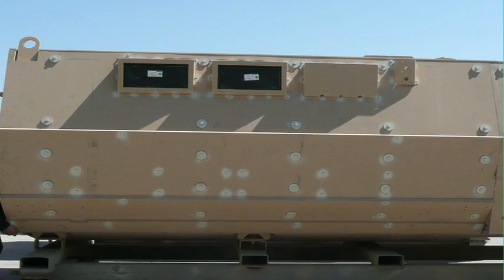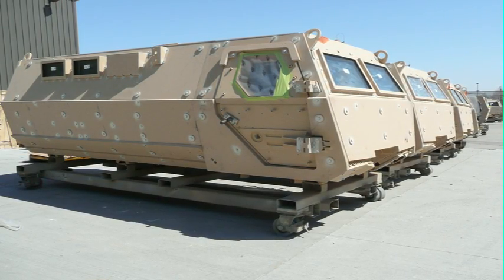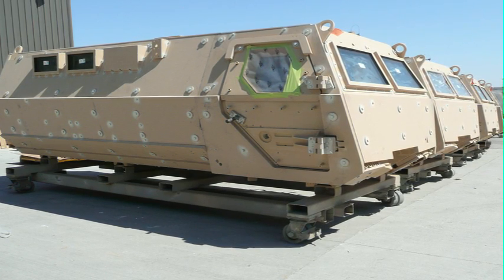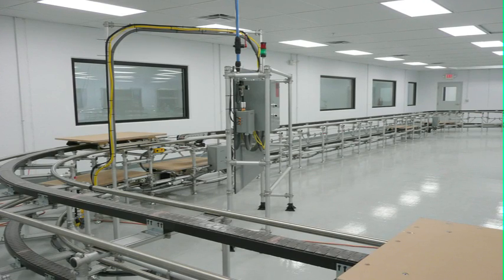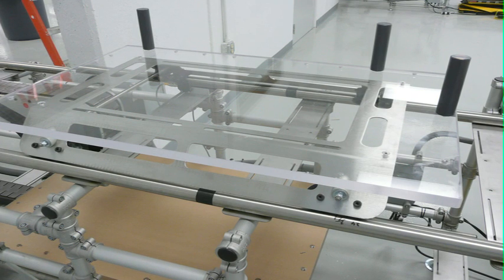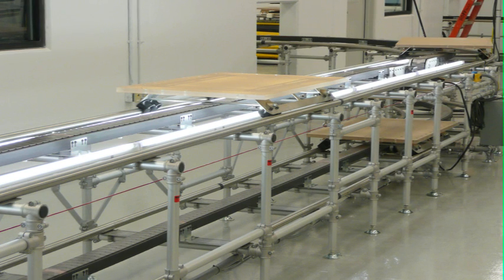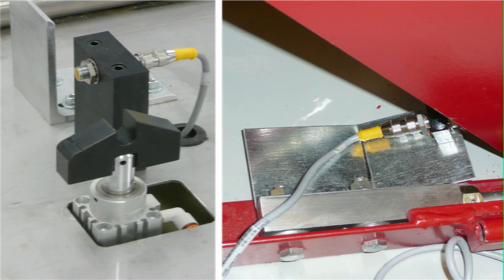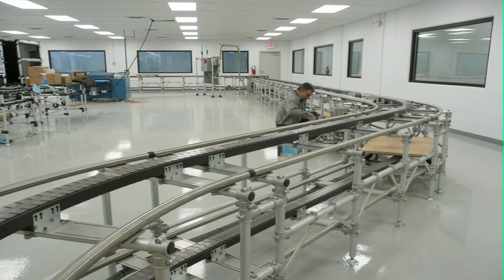Worksmart Fleximate Transport Lean Assemble Cell "S" Line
Fleximate Transport Line

This custom Fleximate Transport Line was created to flow product through progressive assembly using two cells which travel through a clean room. Some of the sections of the line were powered utilizing our flexiflow belt. One customer requirement was to create a method to view work-in-progress while it was moving. Our solution opens up the transport cart body and uses a clear polycarbonate cart fixture top for transparency. To assist in returning the cart/fixture, elevators were employed at each end of the lines. A flex flow belt was used to drive the empty carts back to the head of the cell. The elevators were equipped with safety controls to insure cart positioning.Our cell design increased through put by 100% and decreased quality related scrap to zero, while providing a large reduction in labor. These insured a fast return on our customer's investment.